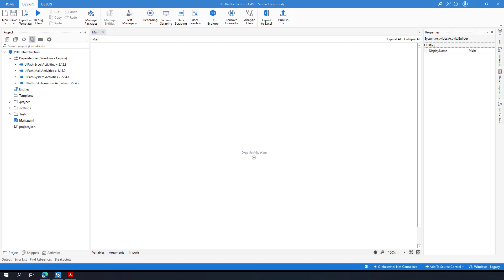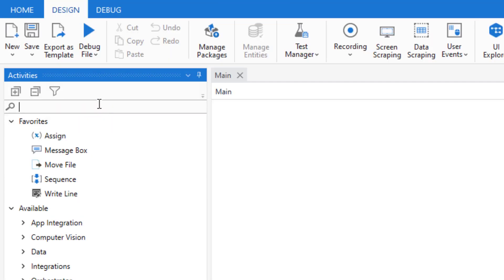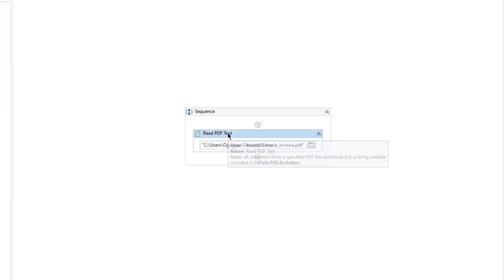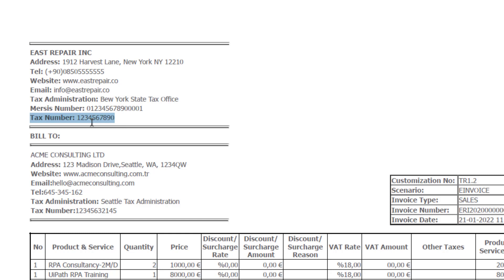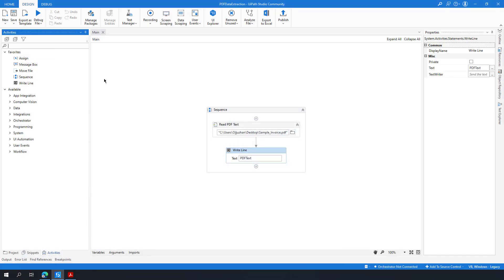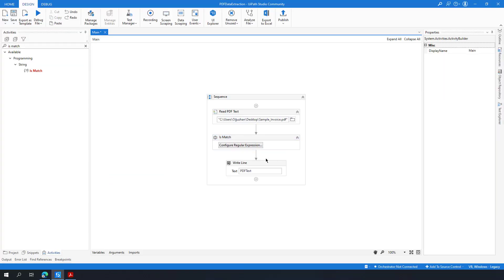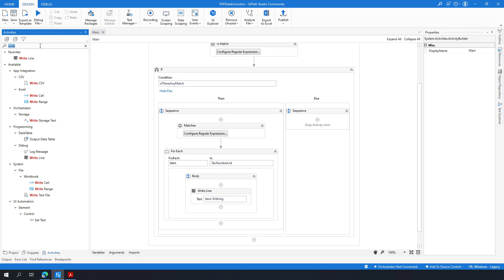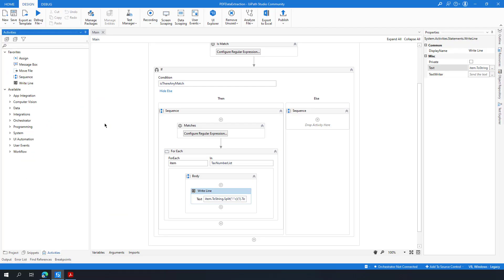UiPath PDF Extraction | How to EXTRACT data from invoice PDF using ReGex in UiPath? - Use Case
In this UiPath tutorial we will learn how to extract data from PDF File using ReGex (Regular Expression) in UiPath.

It will show you how to read Structured PDF Text,  how to get specific data from sample invoice PDF and for our case how to get Tax Number data from invoice PDF using ReGex.

Happy automations🙌

[00:00] - Introduction
[00:29] - Installing UiPath PDF Activities Package
[00:55] - Why you should use stable version?
[01:35] - Brief Explanation of Read PDF Activities
[02:45] - Reading Sample Invoice PDF
[03:50] - Introducing (Regex) Regular Expression
[04:35] - Getting Tax Number Using ReGex
[05:50] - Implementing ReGex
[08:30] - Split Operations with Output
[09:50] - Conclusion